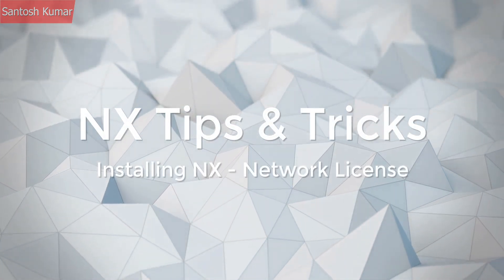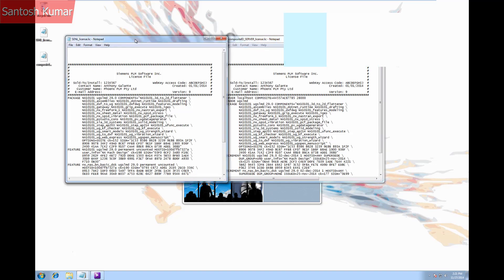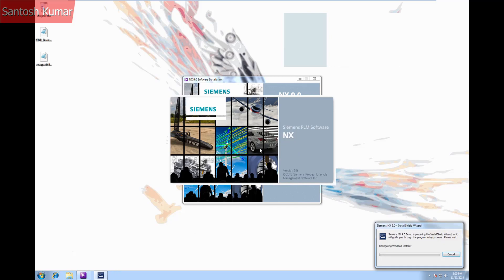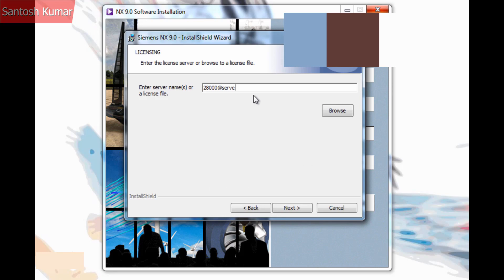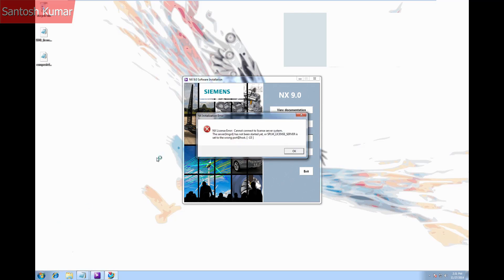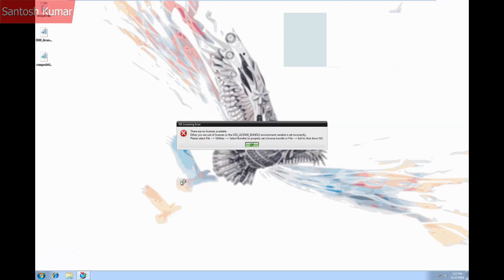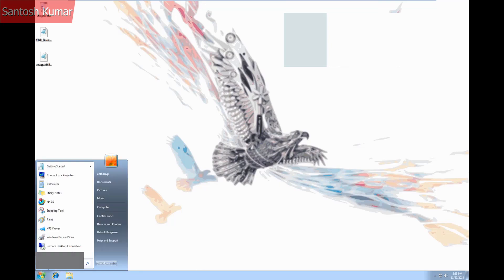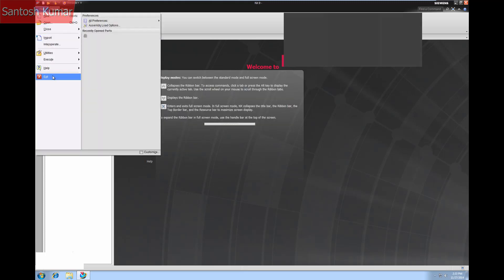NX 12.0 | SIEMENS | Installing NX - Network License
Installing NX - Network License